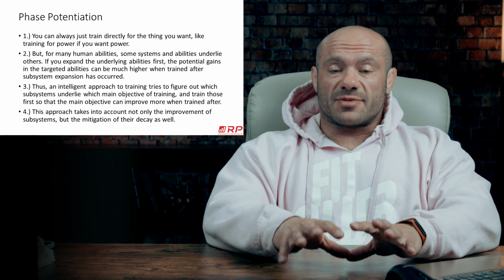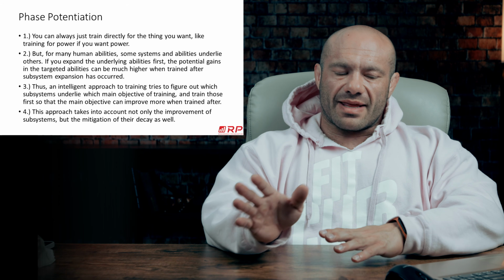Phase Potentiation | Training Lecture #10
This is video 10 of our entirely FREE Hypertrophy Training Course.